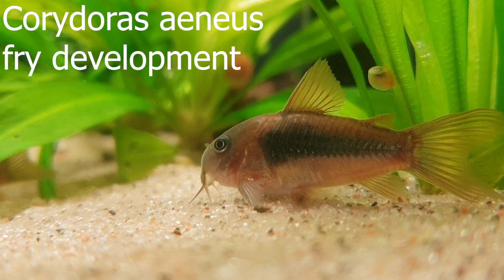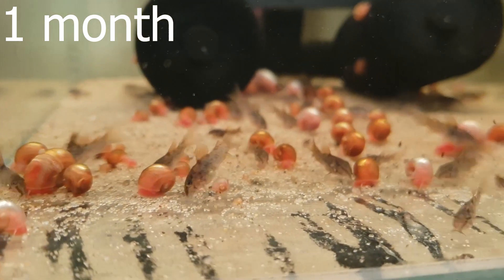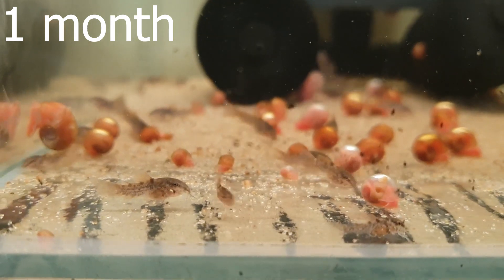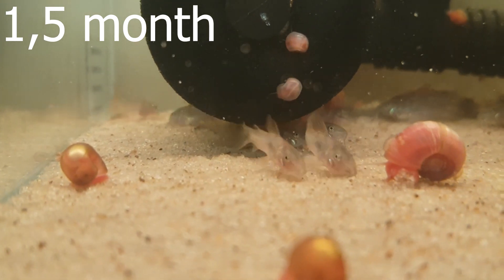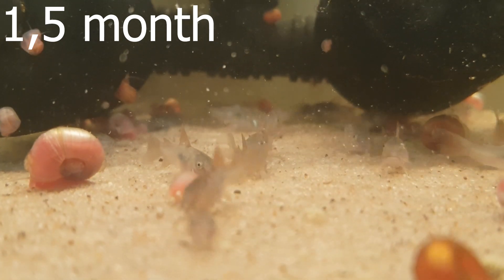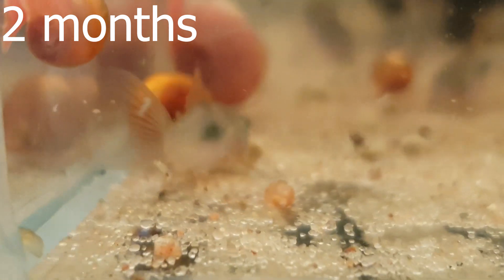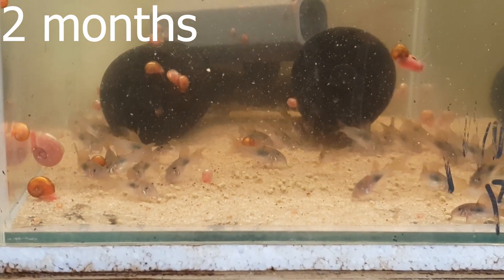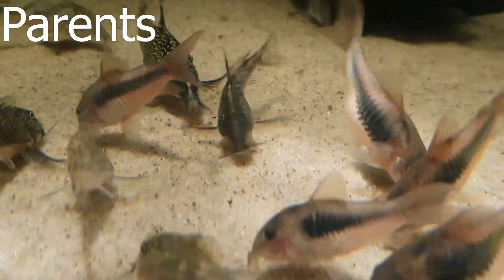Corydoras aeneus fry development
In this video we'll take a quick look at the development stages of Corydoras aeneus, they've since got a new name which is Osteogaster aenea. I also share some general information regarding this species and abit of information regarding how i reared and raised the fry.